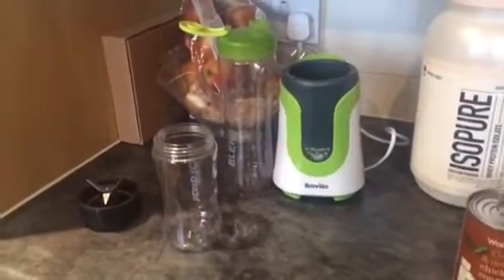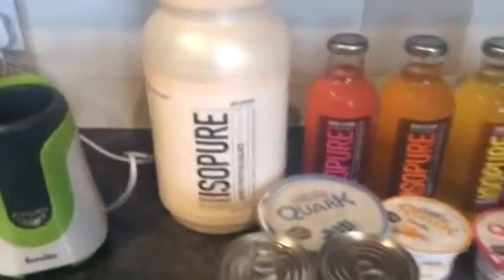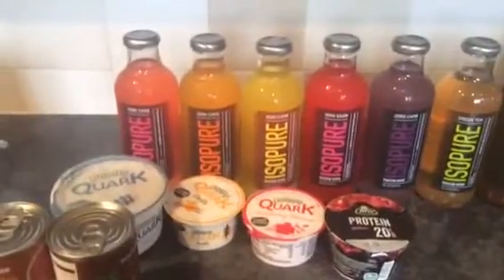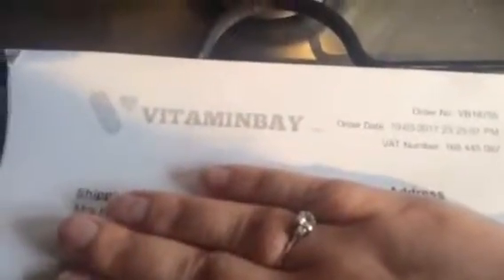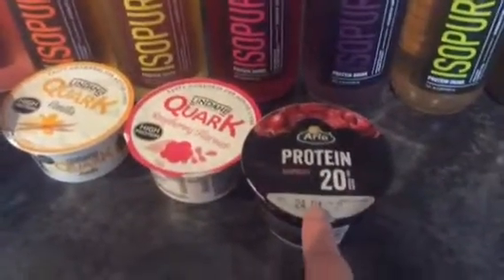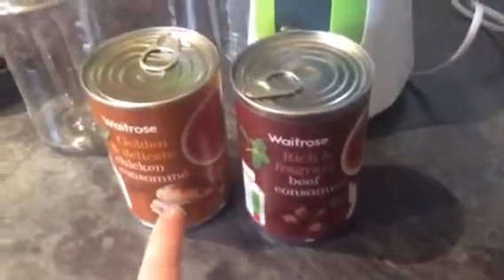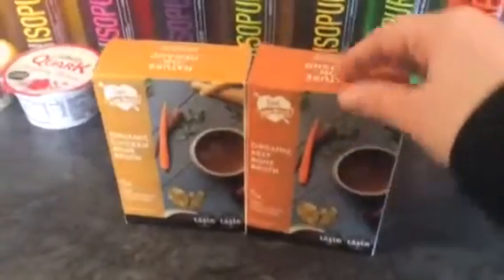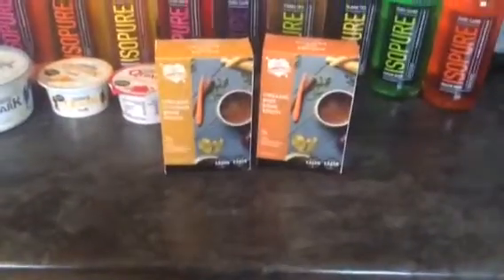The One With All The Protein - Post VSG Protein Haul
Here are the products I bought to make sure I manage to get 80grams of protein after my sleeve.